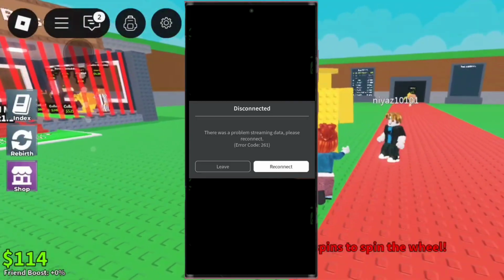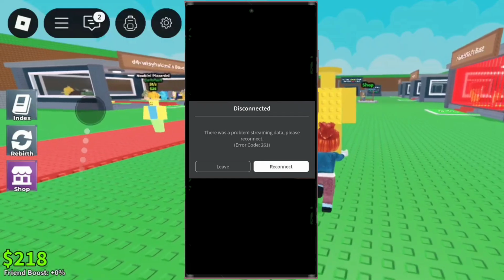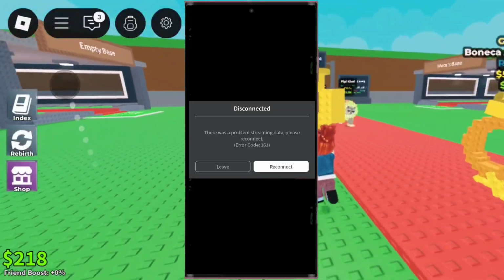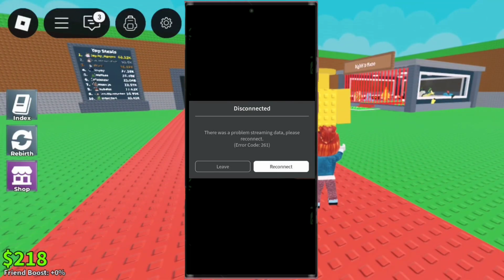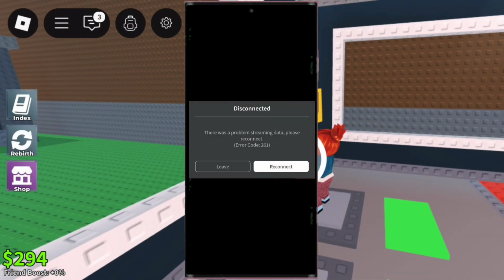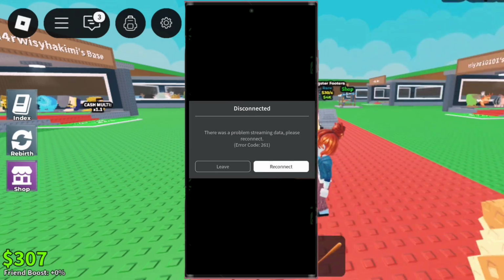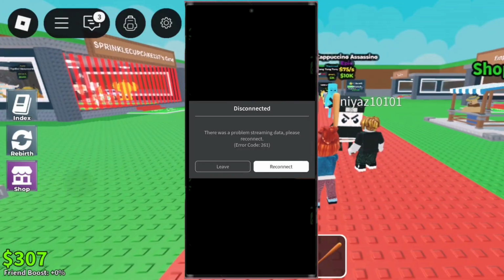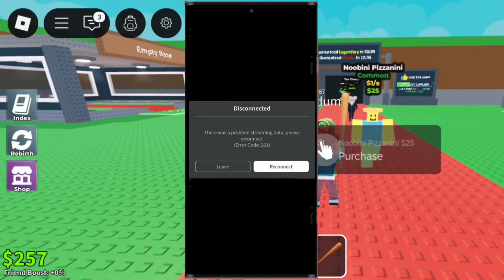How To Fix Roblox App Error Code: 261 There was a problem streaming data, please reconnect. Problem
How To Fix Roblox App Error Code: 261 There was a problem streaming data, please reconnect. Problem Solved